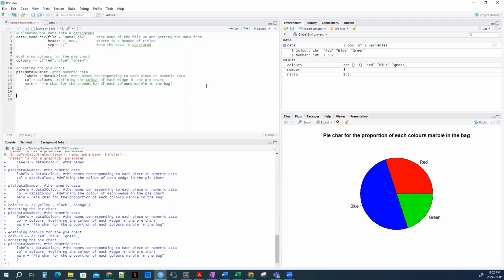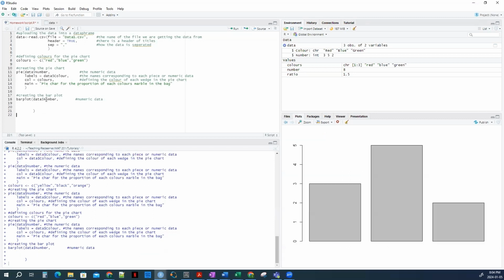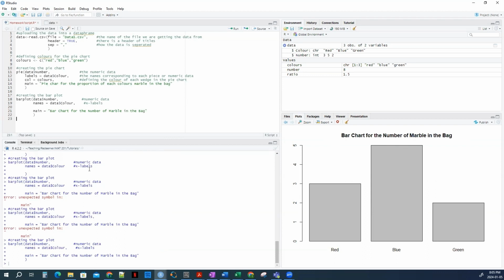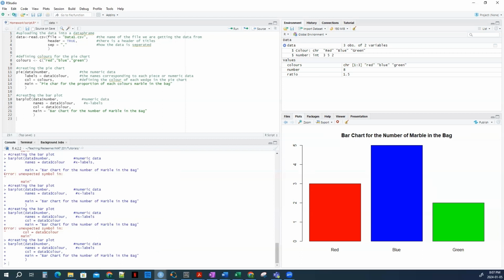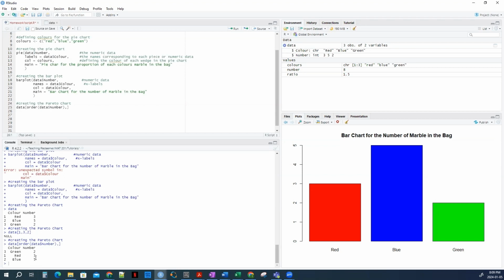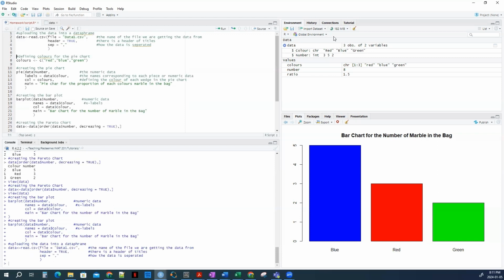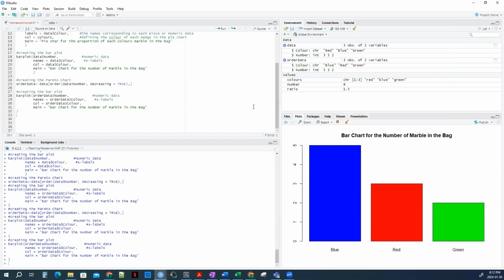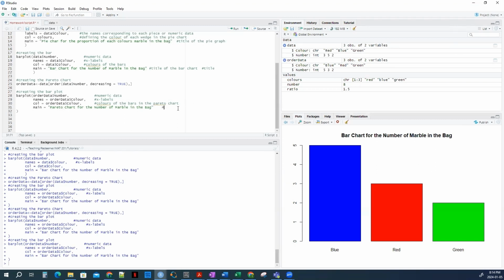Creating a Bar chart and Pareto chart